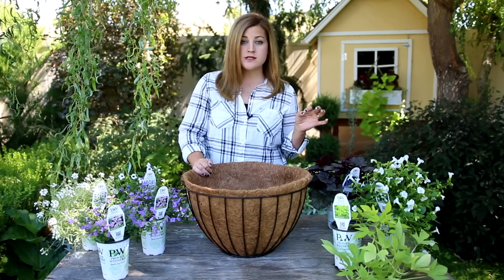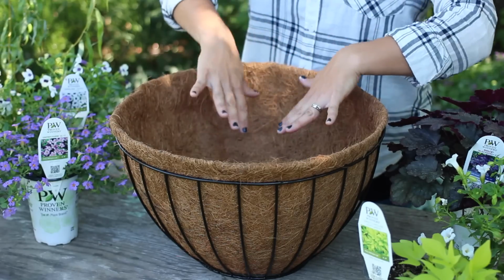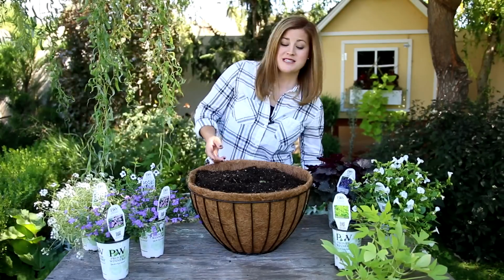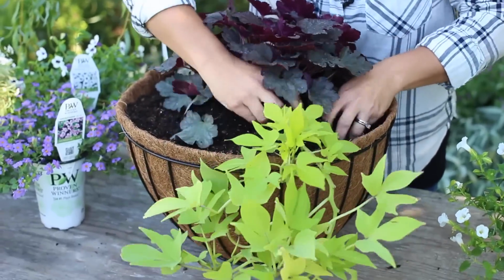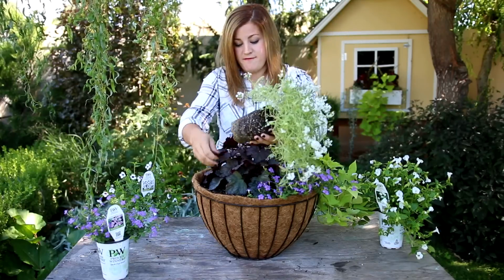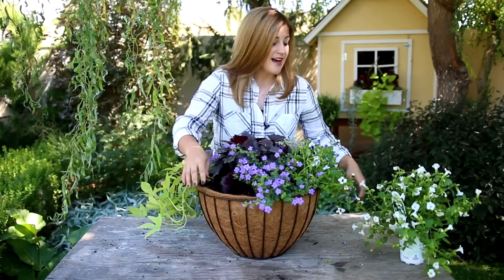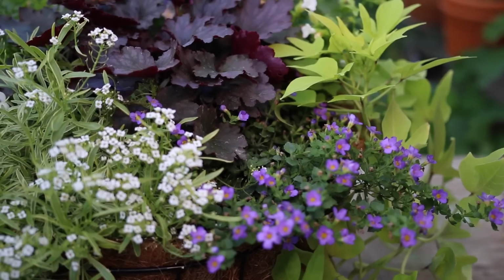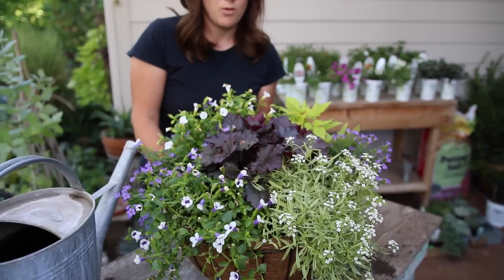Plant Up A Hanging Basket for Summer!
Here's a basic overview of how many plants for different sized baskets, which plants to choose and why, and in particular plants that will work well in a shady combination.

FOLLOW US FOR EVEN MORE IDEAS AND GARDEN ADVICE!